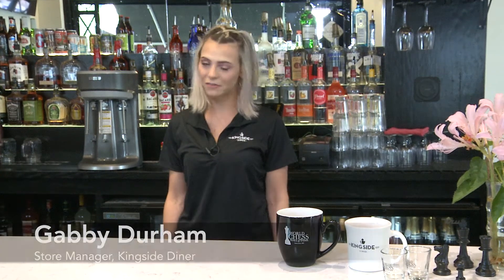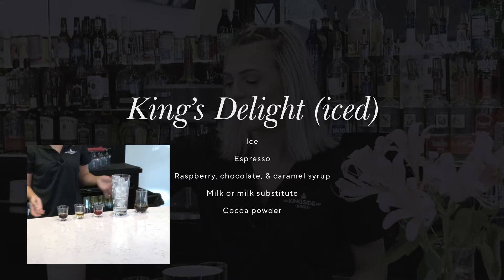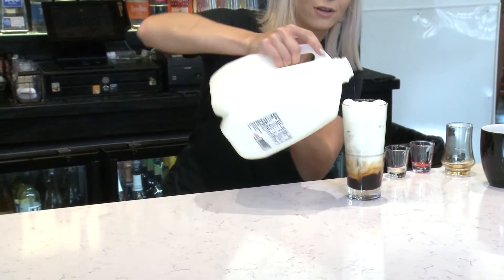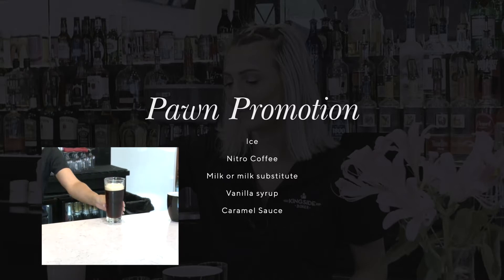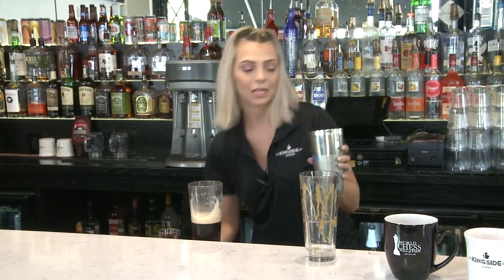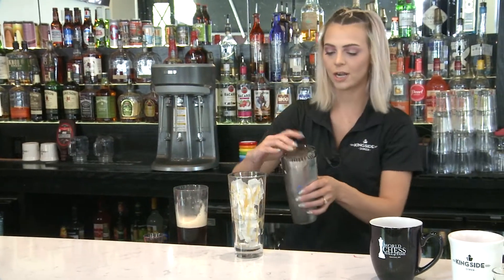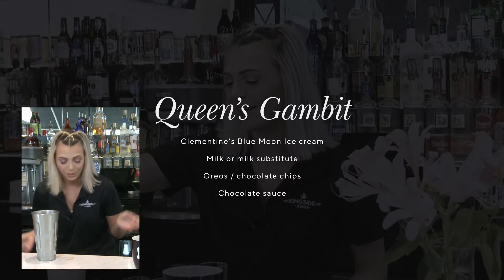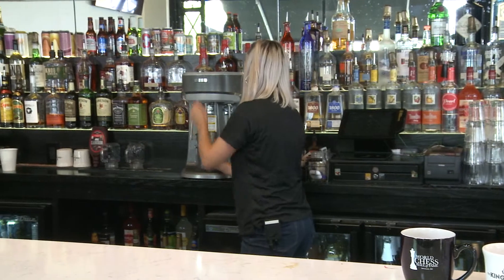Check, Please! Chess Beverages with Kingside Diner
Brush up on your barista skills with chess-themed drinks from our friends at Kingside Diner, the restaurant at the Saint Louis Chess Campus! Learn how to make the "King's Delight," an iced espresso with raspberry and chocolate; the "Pawn Promotion," which blends caramel with nitro coffee; and the "Queen's Gambit," featuring ice cream from Clementine's Naughty & Nice Creamery. This program is inspired by the artifacts featured in our current exhibition, Check, Please! Chess Dining & Decor.